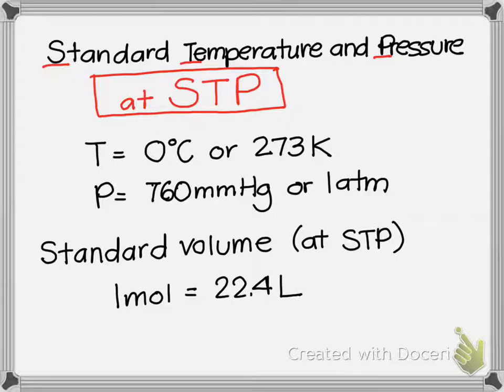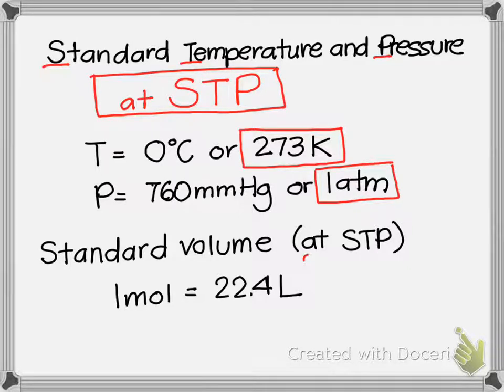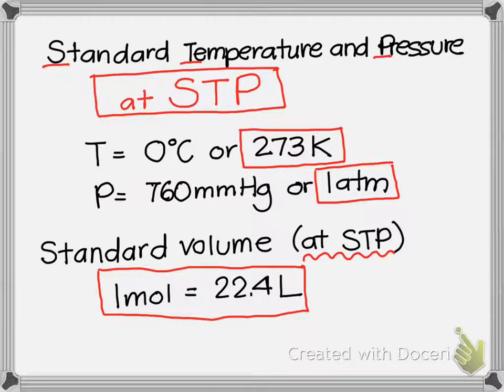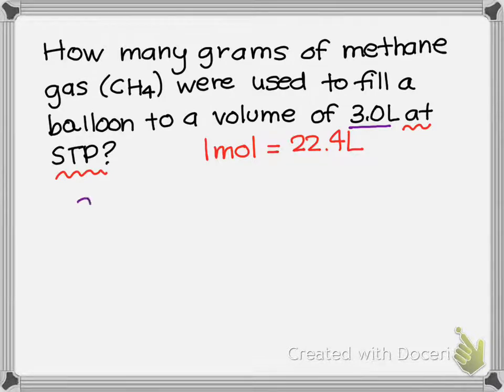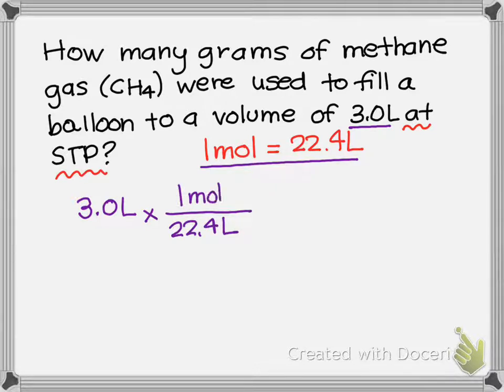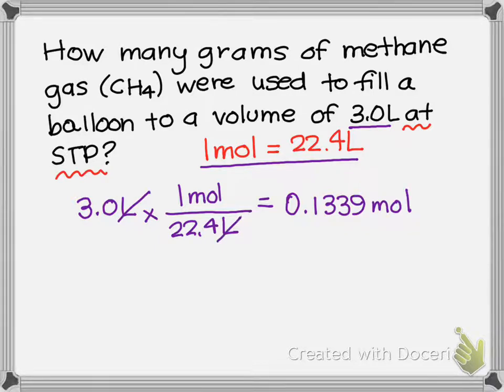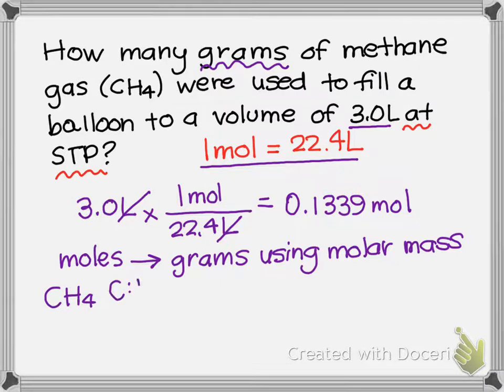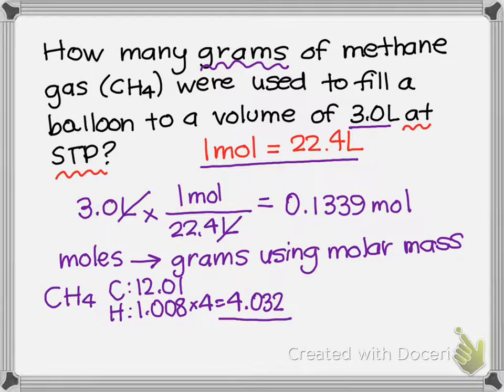1025C Standard Temperature and Pressure